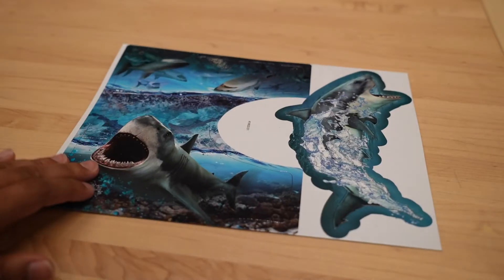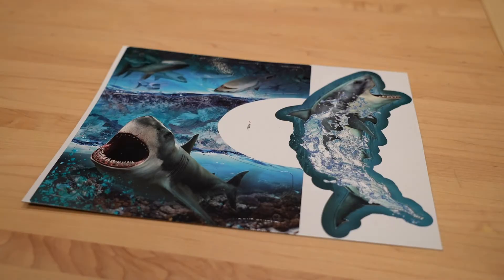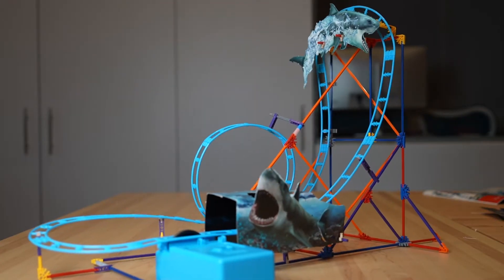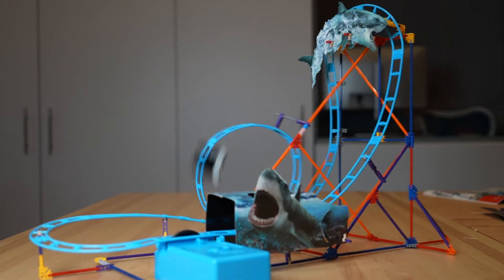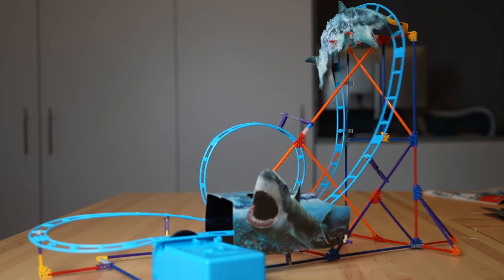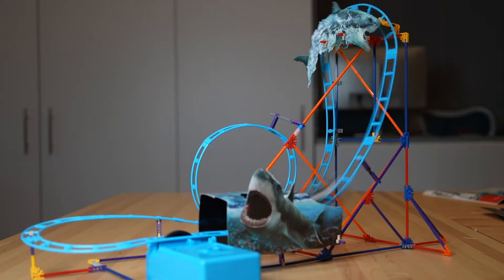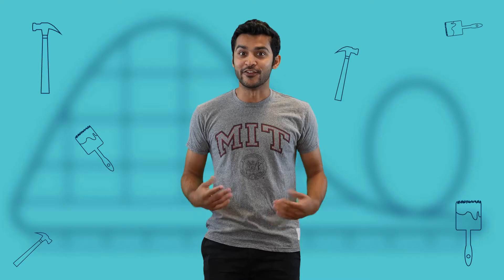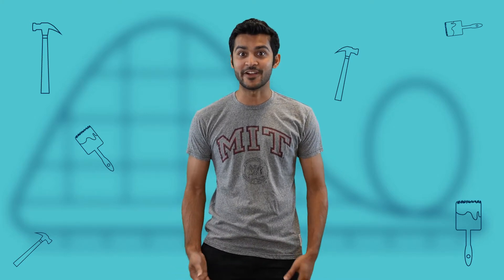MIT Home Labs: Solar Coaster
Calling all adrenaline junkies! Put your creativity and engineering skills to test when you design and build your own roller coaster! MIT Curiosity Correspondent Rahi learns roller coaster design requires just as much artistry as it does engineering in the latest MIT Home Labs. Can you top Solar Coaster?